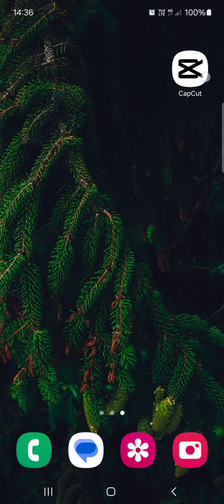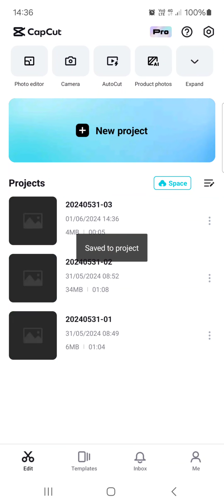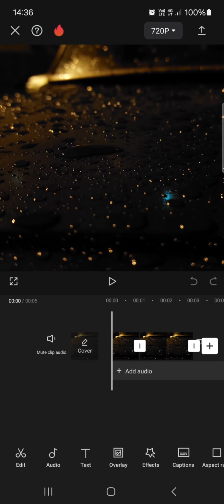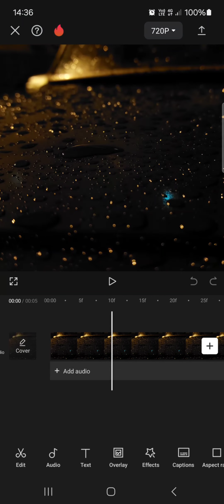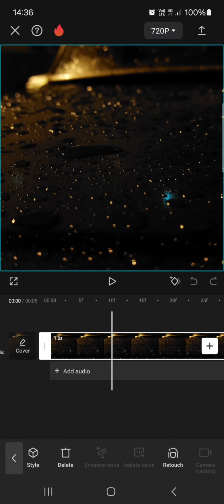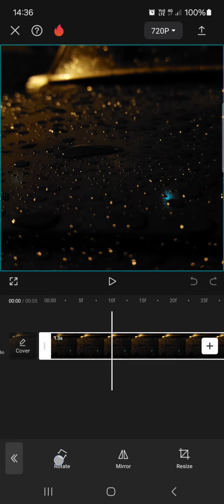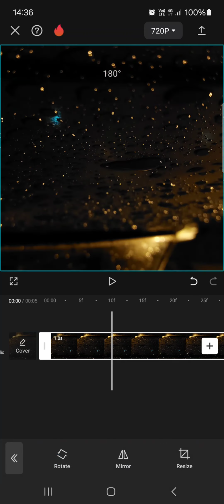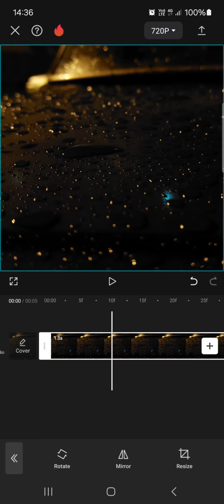How To Rotate Image In CapCut?